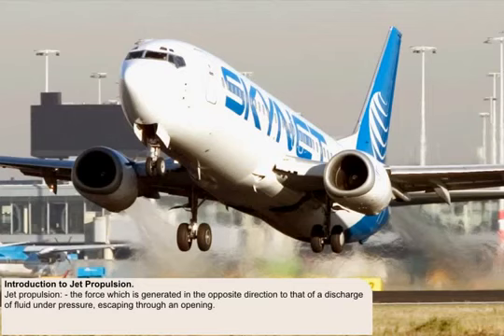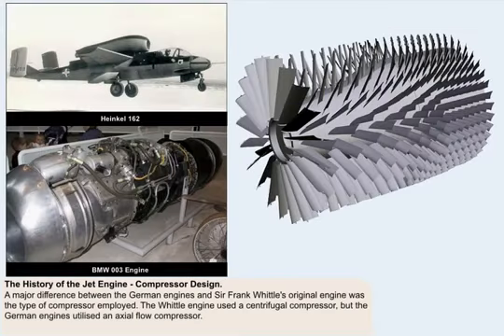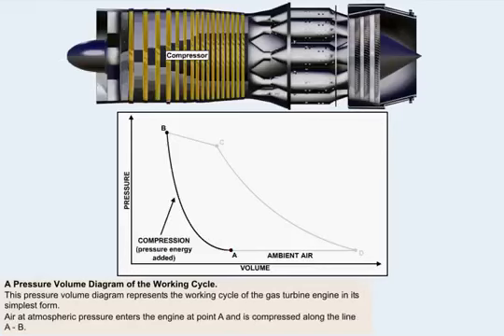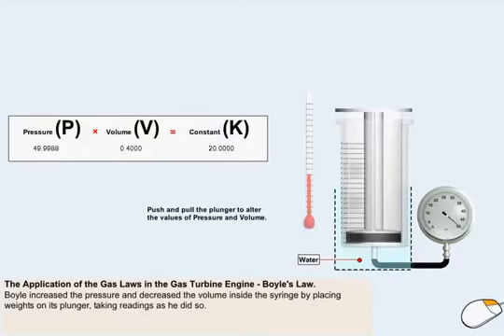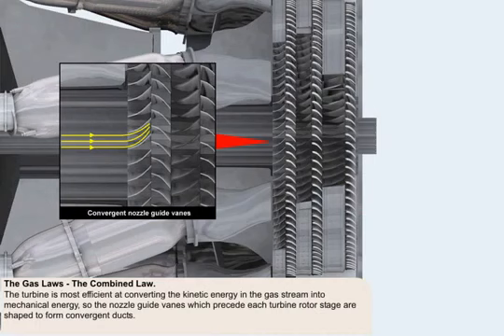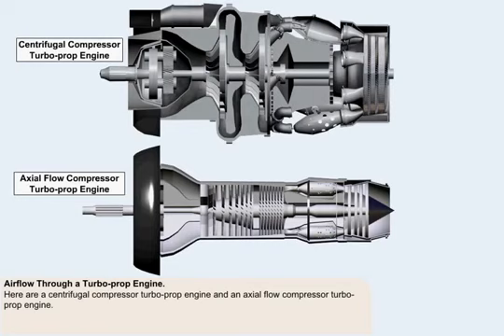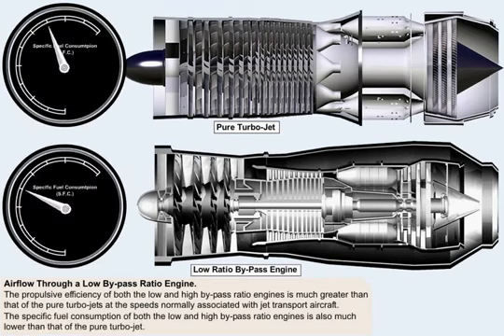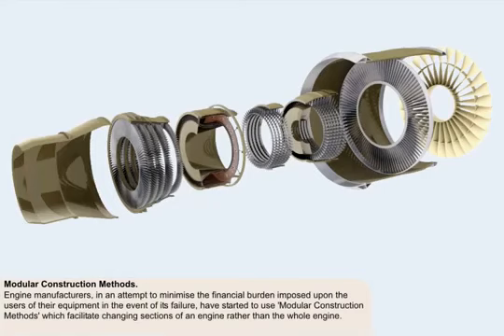How Jet Engine Works / Episode 1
This video explains the operation of the jet engine.